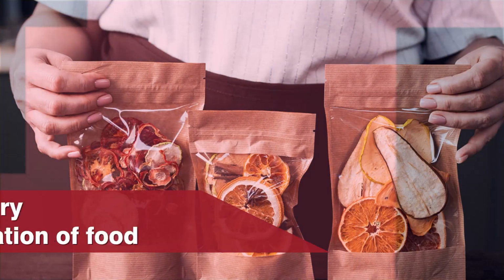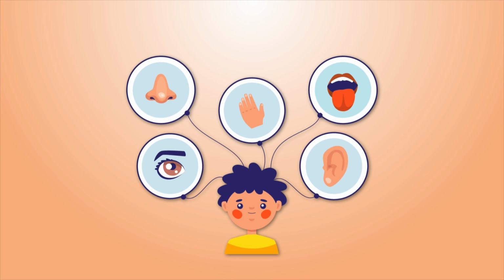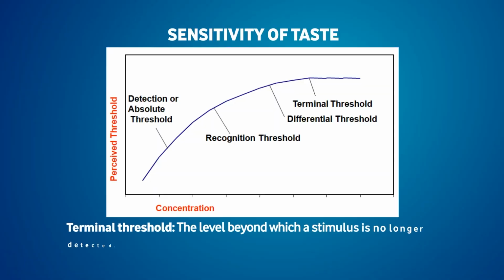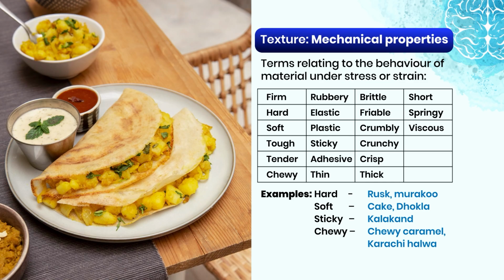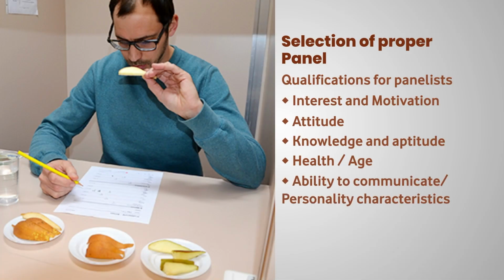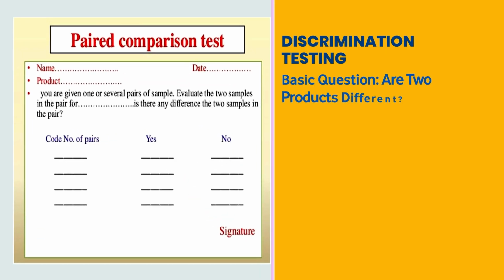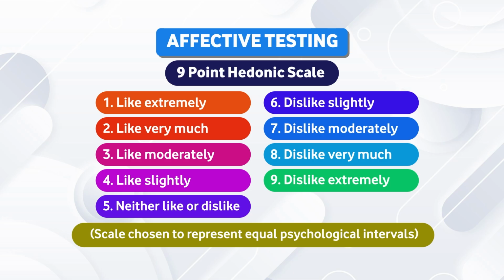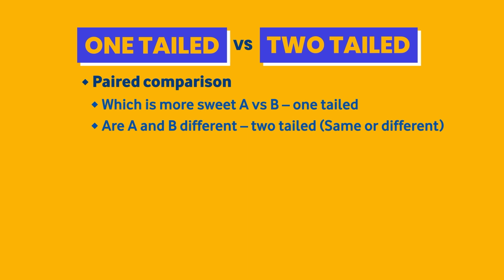Sensory Evaluation of Food